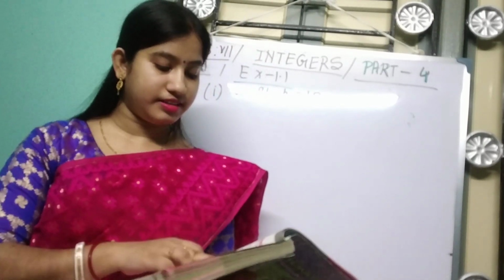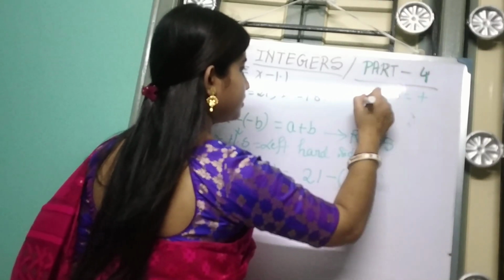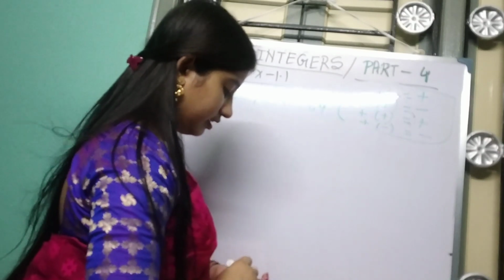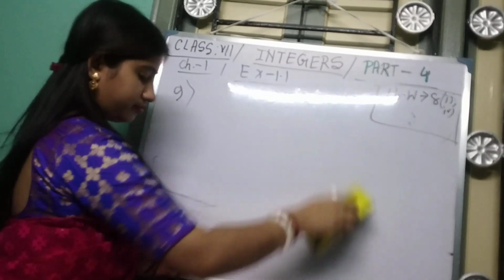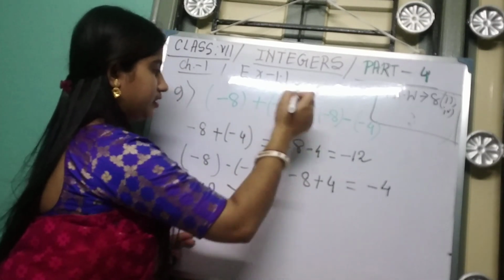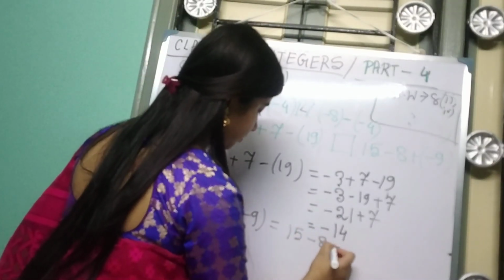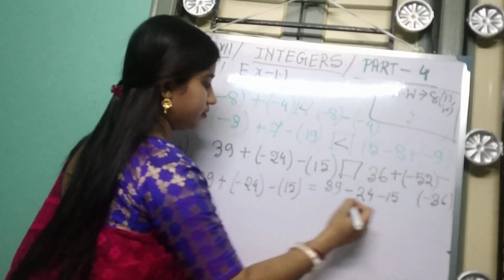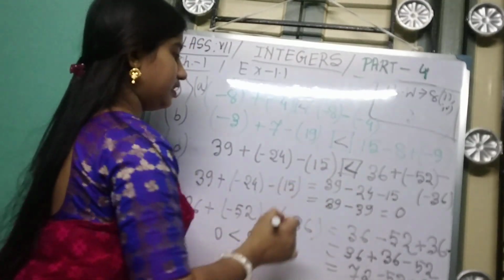Class VII Mathematics(Topic : Integers)